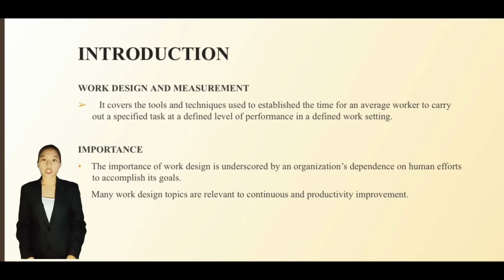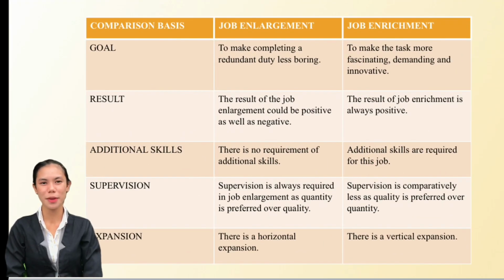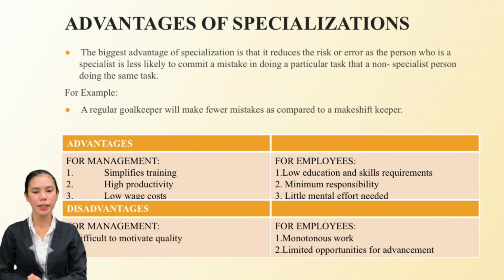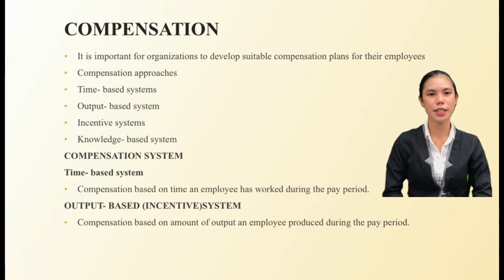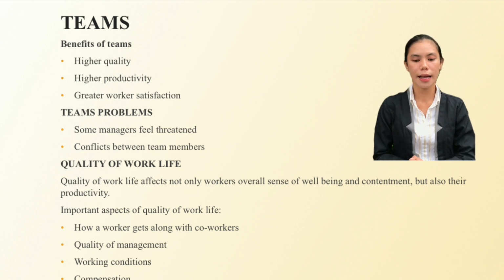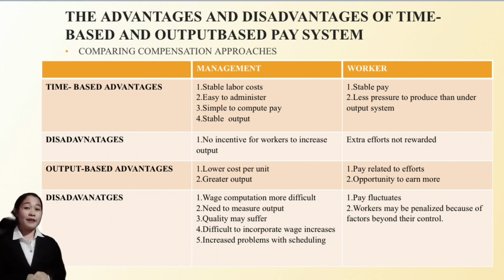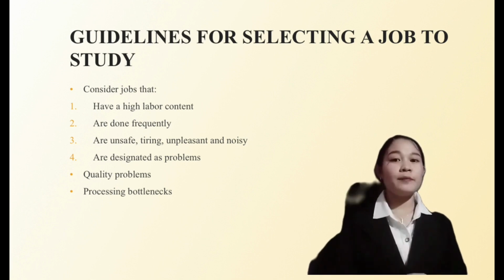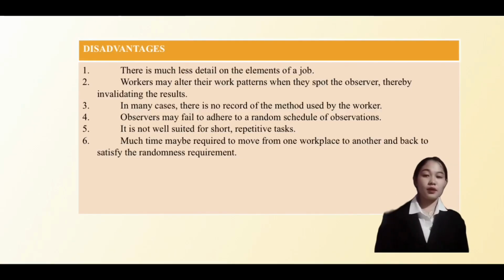CHAPTER 7 “WORK DESIGN AND MEASUREMENT”